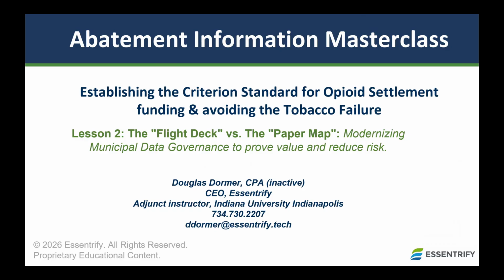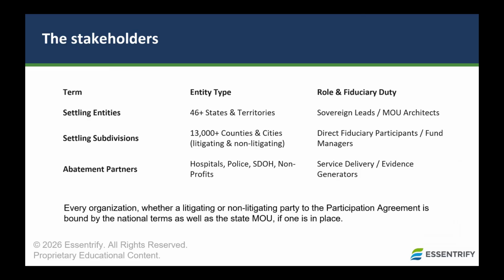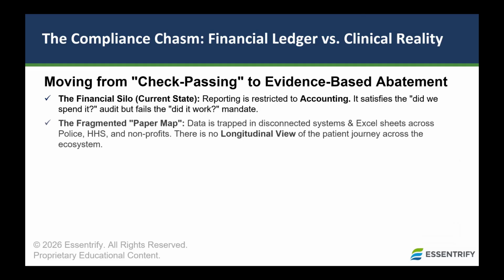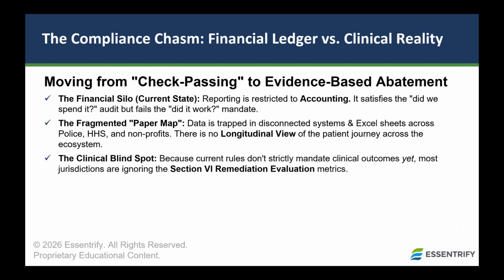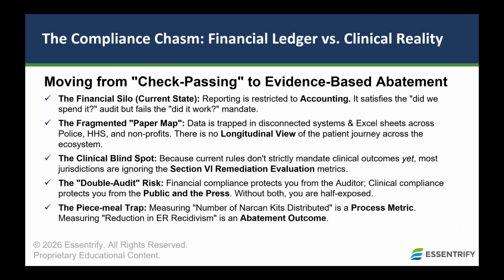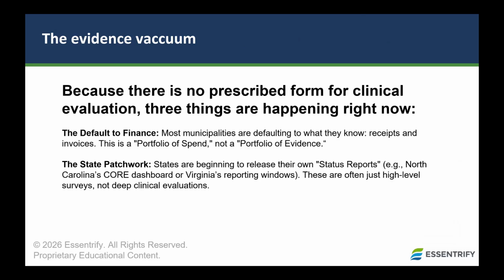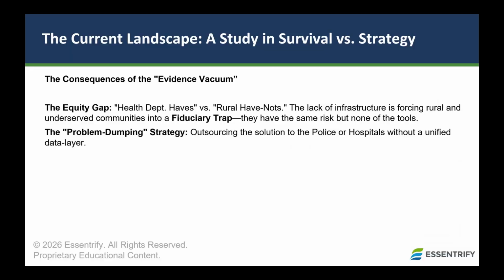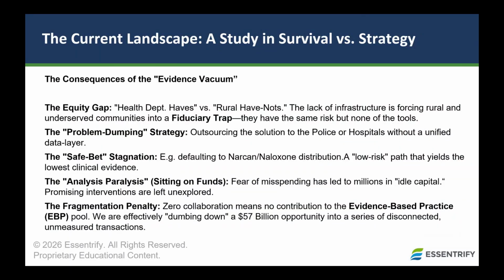Masterclass Lesson 2 2026 04 09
In this Lesson, we discuss the opportunities and challenges for states and communities, with a particular focus on municipalities and community service providers, from peer-support groups to day care providers, that do not have EHR systems that make them part of the traditional healthcare ecosystem.